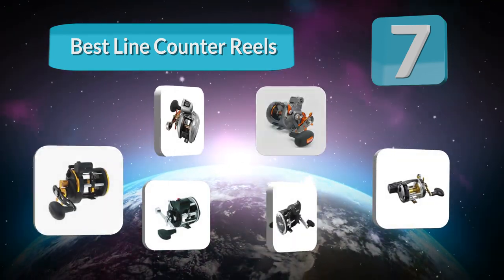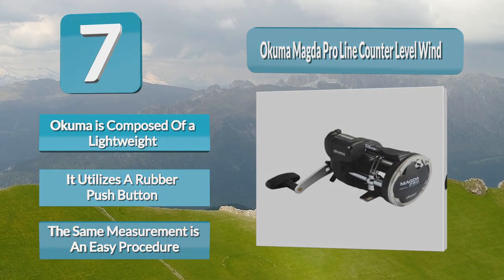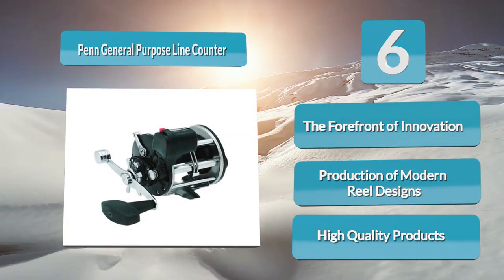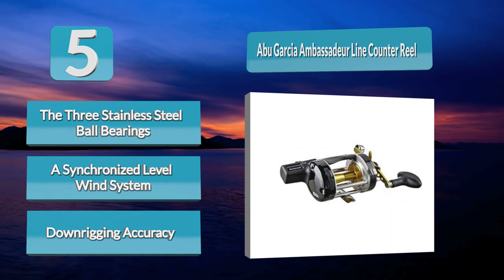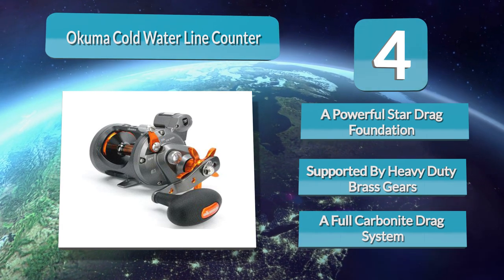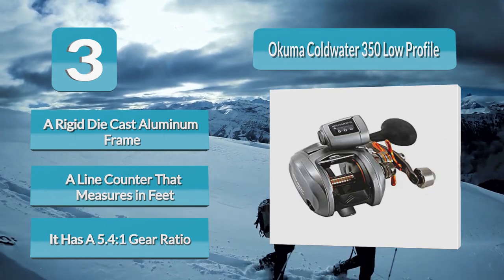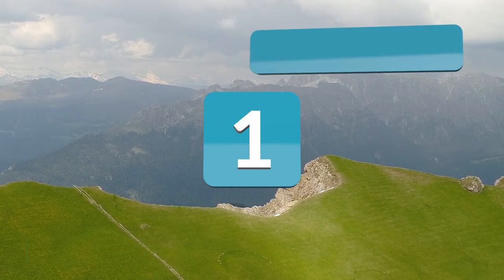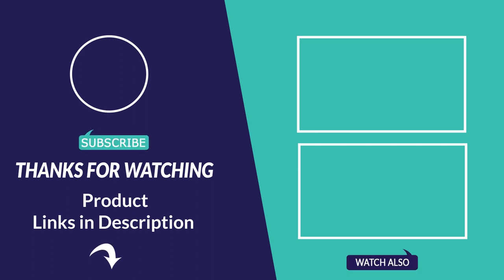Best Line Counter Reels in 2020 – Catch More Fish Efficiently!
Our complete review, including our selection for the year's Best_Line_Counter_Reels, is exclusively available on FishFindly.

These Best Line Counter Reels Video Buying Guide Included Products Are:

1. Daiwa Accudepth Plus B Line Walleye Special
2. Penn Squall Levelwind 20Lwlc
3. Okuma Coldwater 350 Low Profile Linecounter Reel
4. Okuma Cold Water Line Counter Trolling Reel
5. Abu Garcia Ambassadeur Line Counter Reel
6. Okuma Magda Pro Line Counter Level Wind Trolling Reel

A line counter reel is essentially a level-wind reel that has been fitted with a line counter, a device that is built to measure exactly how much fishing line has been let out. For trolling purposes, a line counter reel is essential. This function allows anglers to set out lures in pre-determined patterns and depths. We created this guide to help you find the best line counter reels for your needs.

Once an angler finds a productive depth—commonly called an active zone—a line counter allows them to keep that measurement and replicate that success for the remainder of the day. Not only does a line counter reel let you know how much line you have let out, but it also alerts you to how much line is left when reeling in a fish. This is a great tool to help prepare for bringing in trophy fish!